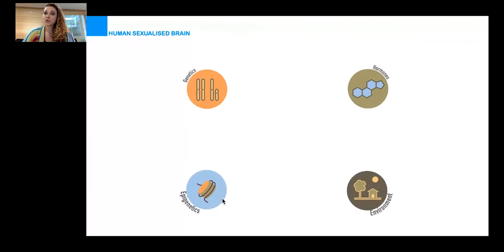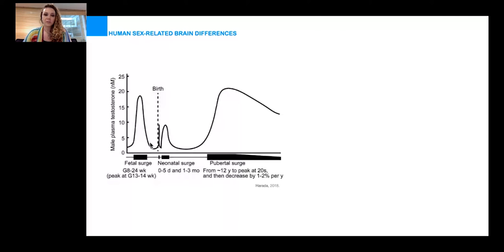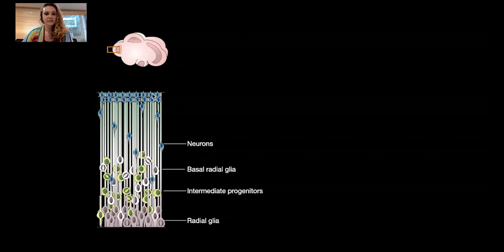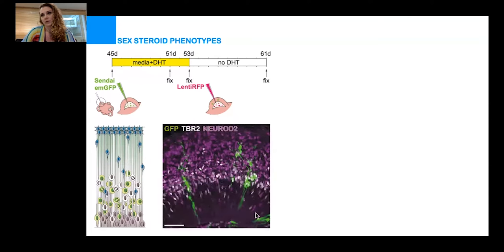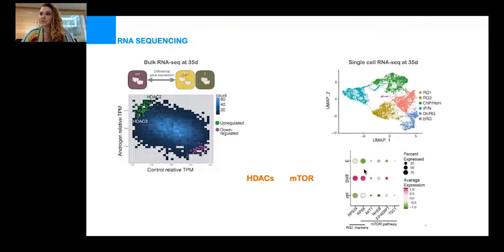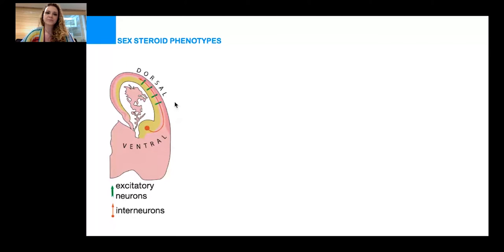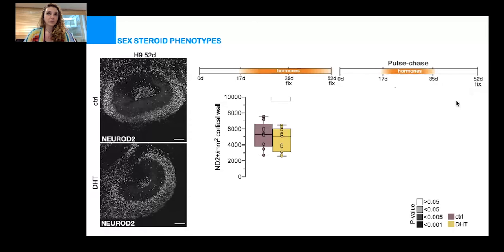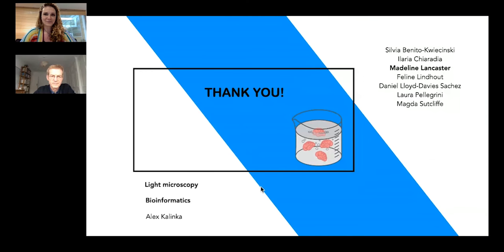Development presents... Iva Kelava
On Wednesday 14 April 2021 we held our seventh Development presents... webinar, which was chaired by our Editor François Guillemot (The Francis Crick Institute).

The first talk came from Iva Kelava (a postdoc in Madeline Lancaster’s lab at the Laboratory of Molecular Biology in Cambridge), who discussed the insights of human cortical organoids into the role of sex hormones in the developing human brain.

Iva's talk is followed by a live Q&A chaired by François.